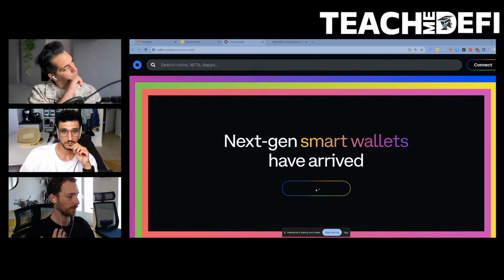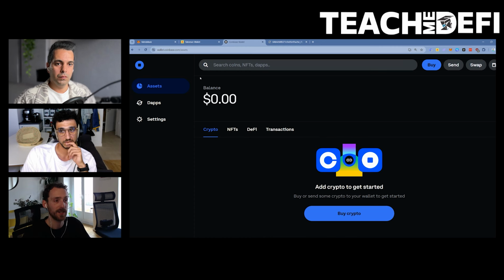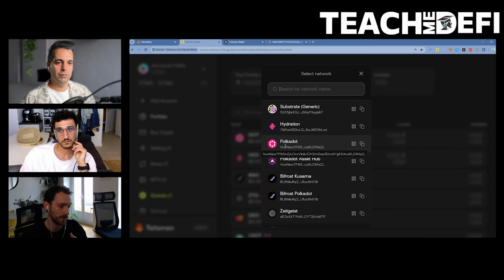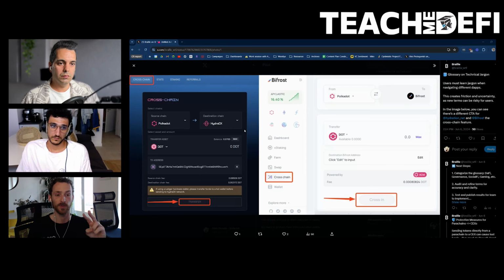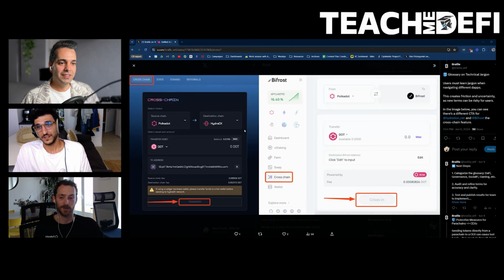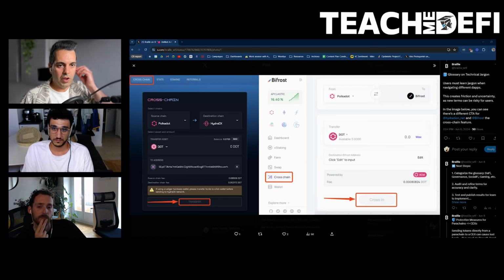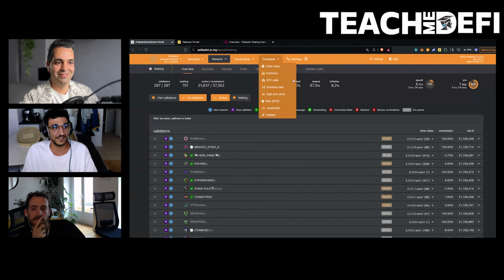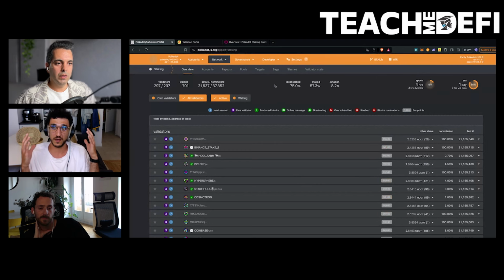Why Using Crypto Sucks...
In this episode, we interview Alex and Ben, co-founders of Braille, a project focused on enhancing the UX/UI (User Experience/User Interface) within the @PolkadotNetwork ecosystem.

We chat about the bad user experience in Web3, showcase common pitfalls and recent improvements!

Braille is composed of UX/UI experts from @ParityTech aiming to make @PolkadotNetwork more approachable and intuitive for users.

We discuss the unique challenges and opportunities in improving user experience in Web3 and Polkadot, the impact of UX/UI on blockchain adoption, and their bounty initiative designed to attract and fund innovative UX/UI projects!

▸ (German) E-Books: after Newsletter sign-up
Timestamps:
00:00 - What are UX & UI?
03:10 - Why Crypto UX sucks
08:10 - More Security = Worse Experience?
11:45 - Braille’s Story & UX Bounty
27:40 - Community Feedback
30:50 - Vote on Ref. 819
37:00 - Showcase: UX Positives vs. Pitfalls!
52:00 - Polkadot.js Wallet :)
57:40 - Goals